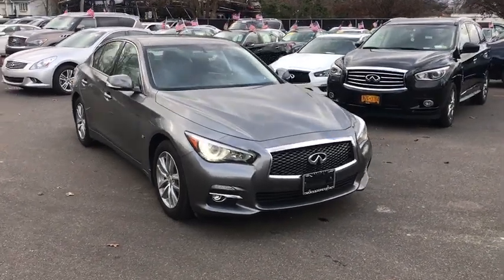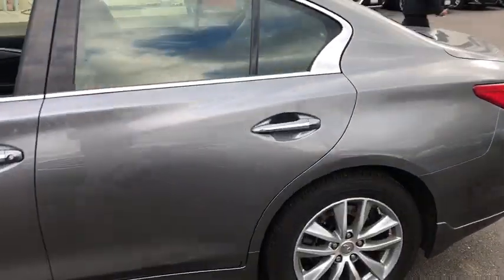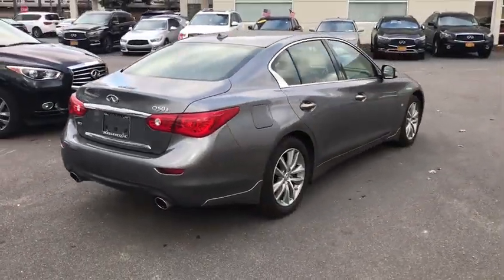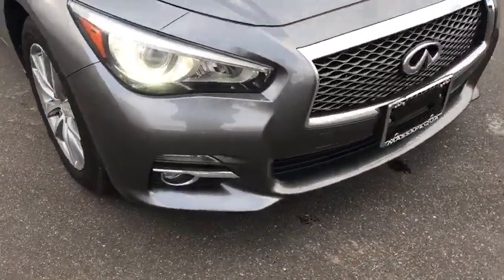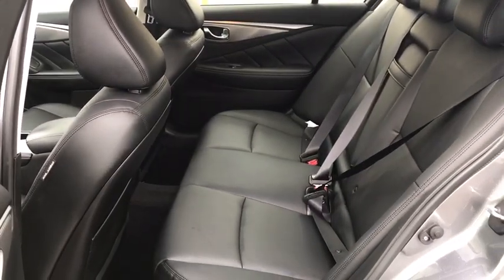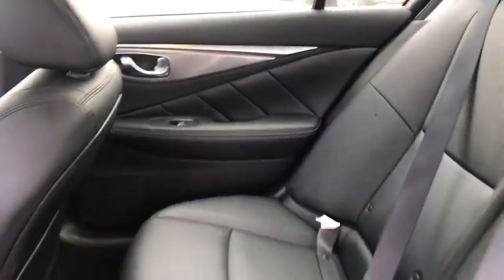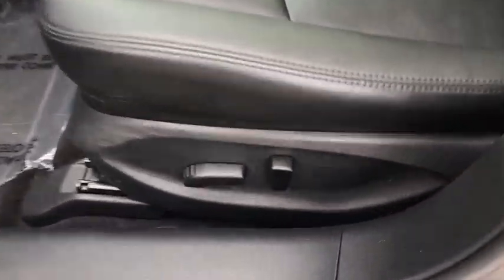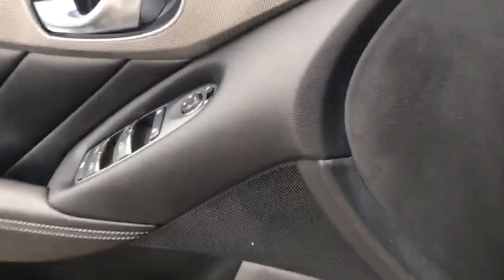2015 INFINITI Q50 Massapequa, Huntington, Hempstead, Long Island, Nassau NY 8760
Graphite Shadow [LISTING TYPE] 2015 INFINITI Q50 available in Massapequa, New York at Infiniti of Massapequa. Servicing the Huntington, Hempstead, Long Island, Nassau NY area.

[L93] ALL WEATHER PACKAGE  -inc: Trunk Protector  All-Season Mats,GRAPHITE  PREMIUM LEATHERETTE SEATING SURFACES,[L11] FLOOR MATS,[B92] SPLASH GUARDS,[J01] MOONROOF PACKAGE  -inc: Power sliding tinted glass moonroof w/one-touch auto-open/close  tilt feature and sliding sunshade,[Z66] ACTIVATION DISCLAIMER,[L95] CARGO PACKAGE  -inc: Trunk Mat  Cargo Net  First Aid Kit,GRAPHITE SHADOW,[S55] LITERATURE KIT,[N92] ILLUMINATED KICK PLATES,All Wheel Drive,Power Steering,ABS,4-Wheel Disc Brakes,Brake Assist,Aluminum Wheels,Tires - Front Performance,Tires - Rear Performance,Heated Mirrors,Power Mirror(s),Integrated Turn Signal Mirrors,Rear Defrost,Intermittent Wipers,Variable Speed Intermittent Wipers,Daytime Running Lights,Automatic Headlights,Fog Lamps,AM/FM Stereo,CD Player,Satellite Radio,MP3 Player,Steering Wheel Audio Controls,Auxiliary Audio Input,HD Radio,Bluetooth Connection,Power Driver Seat,Power Passenger Seat,Bucket Seats,Driver Adjustable Lumbar,Rear Bench Seat,Adjustable Steering Wheel,Trip Computer,Power Windows,Leather Steering Wheel,Heated Steering Wheel,Keyless Entry,Power Door Locks,Keyless Start,Remote Trunk Release,Cruise Control,Climate Control,Multi-Zone A/C,Premium Synthetic Seats,Driver Vanity Mirror,Passenger Vanity Mirror,Driver Illuminated Vanity Mirror,Passenger Illuminated Visor Mirror,Floor Mats,Smart Device Integration,Security System,Engine Immobilizer,Traction Control,Stability Control,Front Side Air Bag,Tire Pressure Monitor,Driver Air Bag,Passenger Air Bag,Front Head Air Bag,Rear Head Air Bag,Passenger Air Bag Sensor,Child Safety Locks,Back-Up Camera